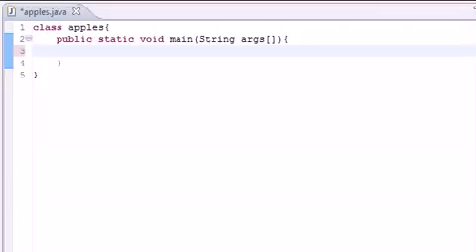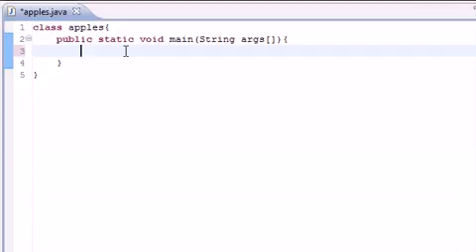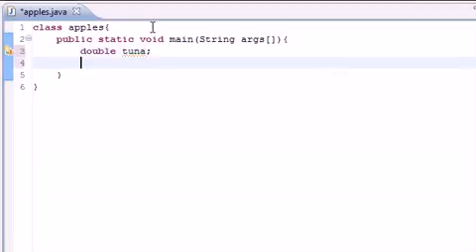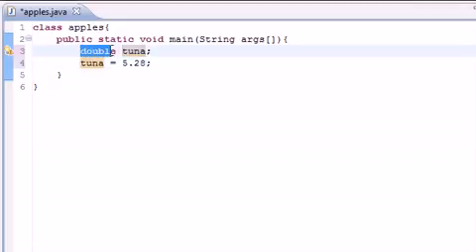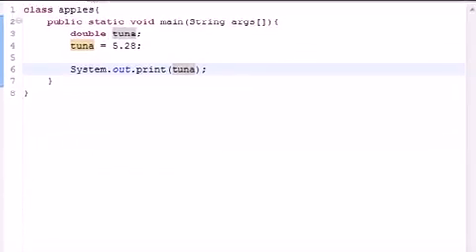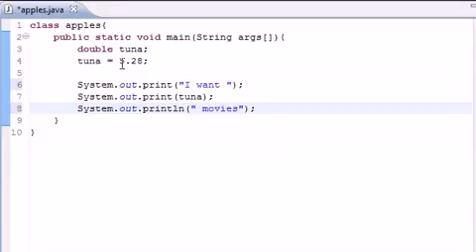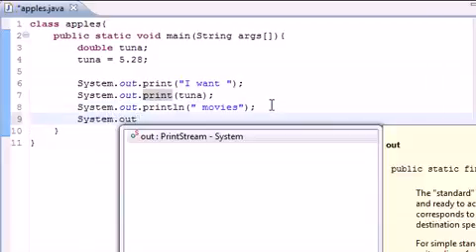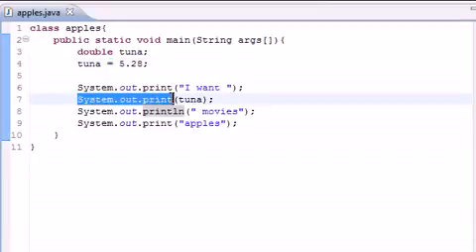Java Programming Tutorial 5